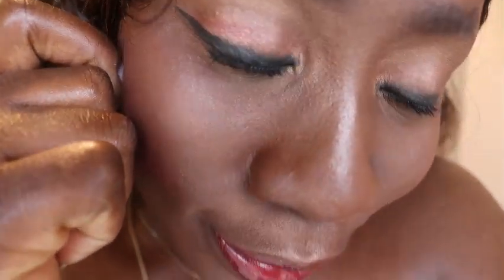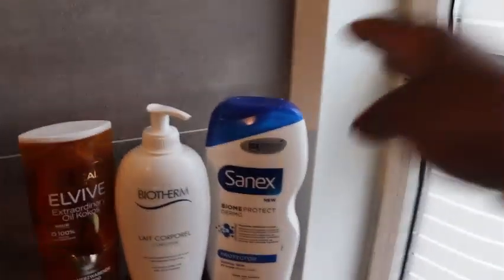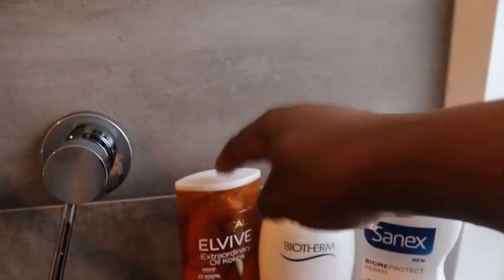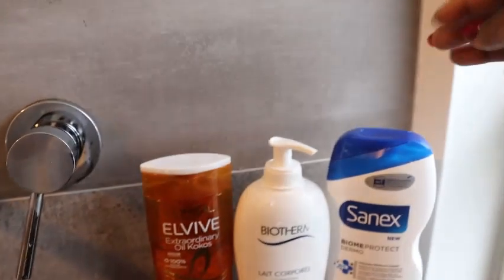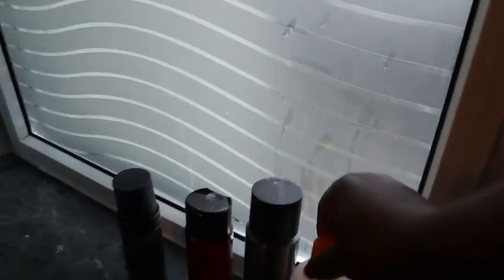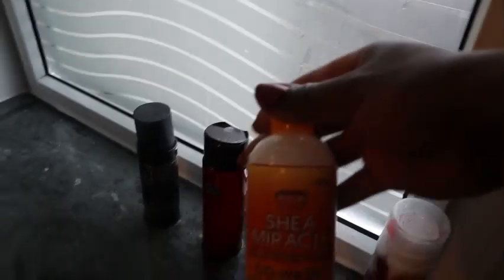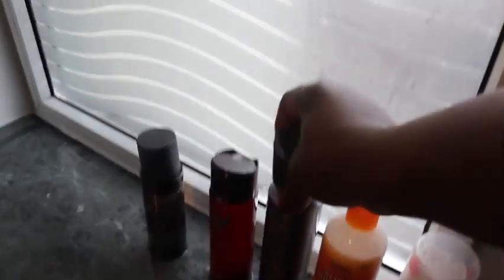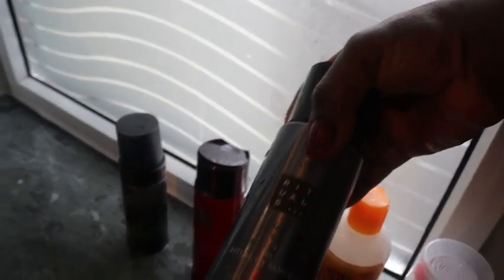Fabulous Makeup, Web Site Design Coaching, Chit Chat and More!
Shop for very beautiful dresses